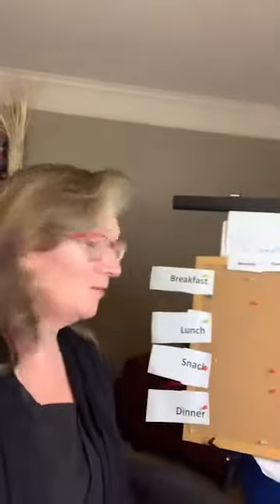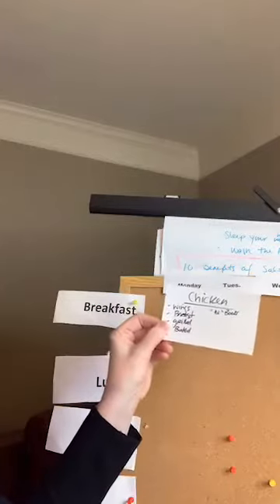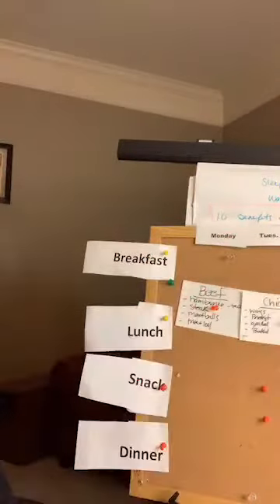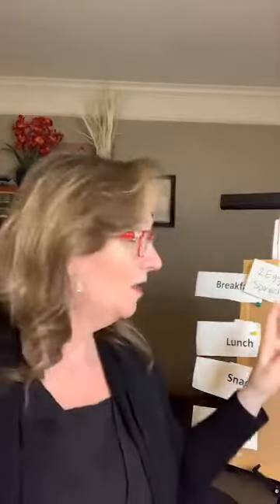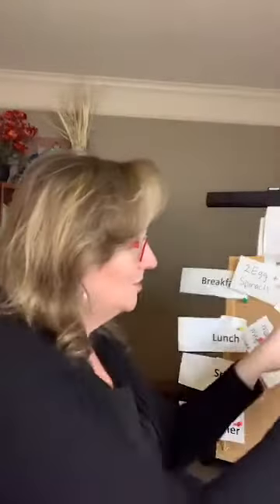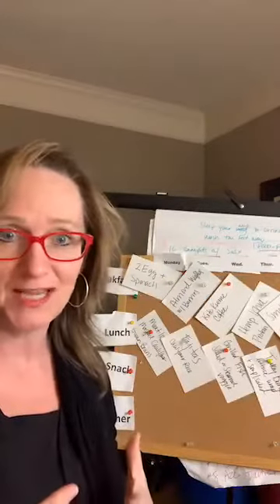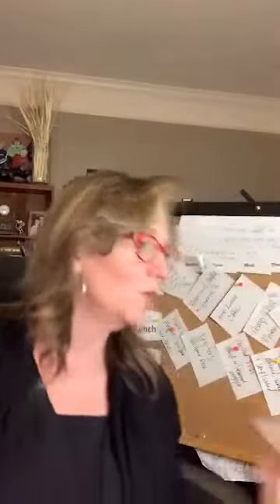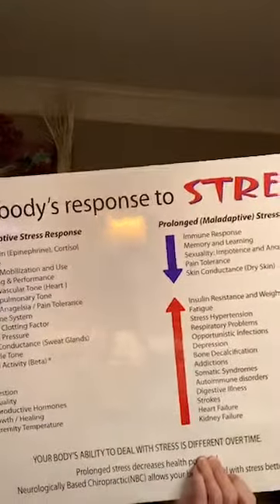Meal & Menu Planning Meal planning. let’s take the stress out of it.